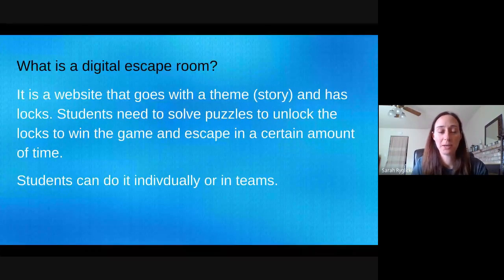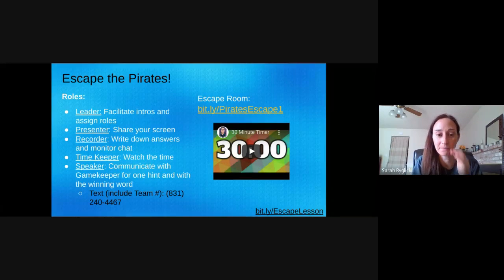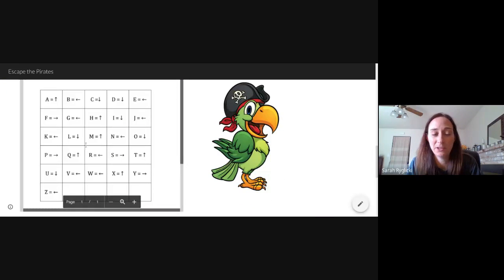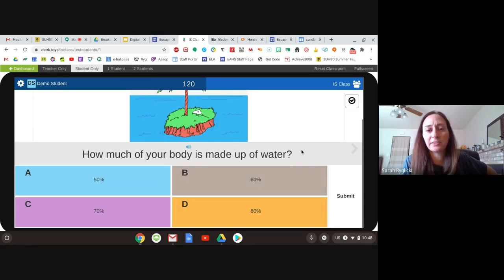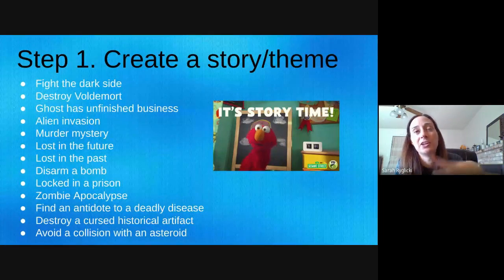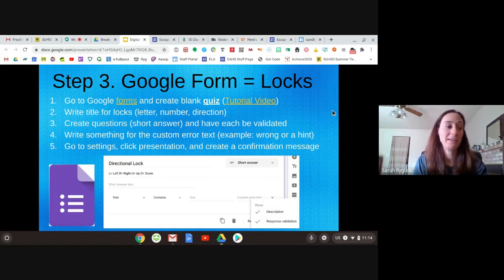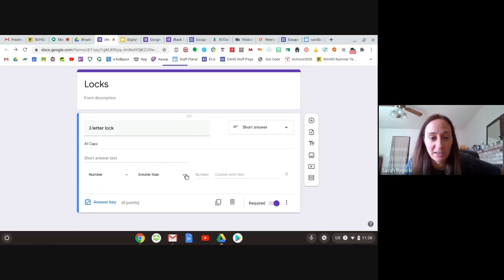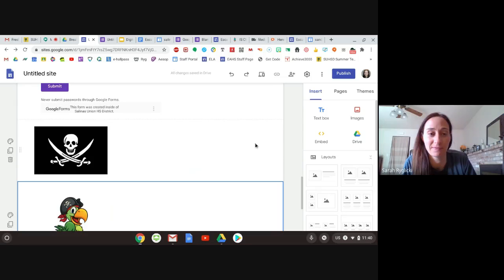Digital Escape Classroom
Create a digital escape room where students have a class period to save the world, stop a zombie apocalypse, solve a murder, or use the force to defeat the dark side. Students will have fun solving puzzles and figuring out clues to open digital locks. It will boost student engagement and will help reinforce lesson content.